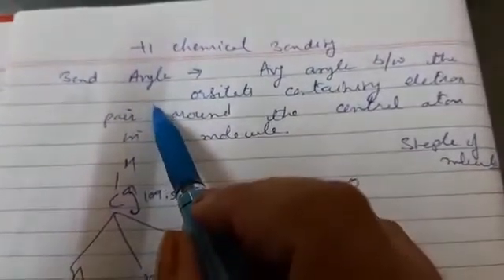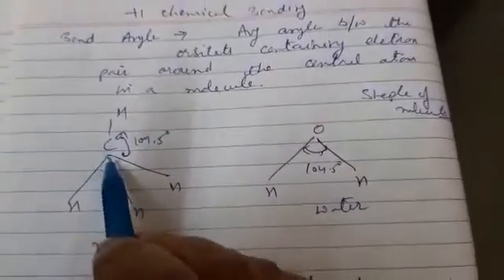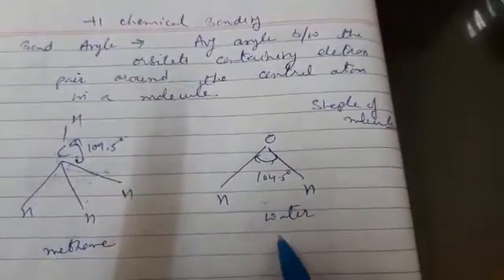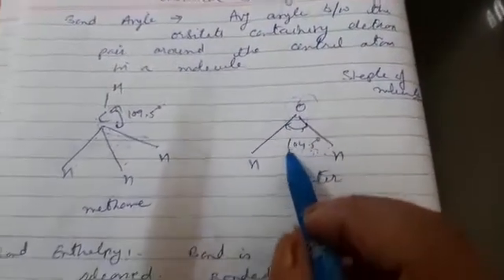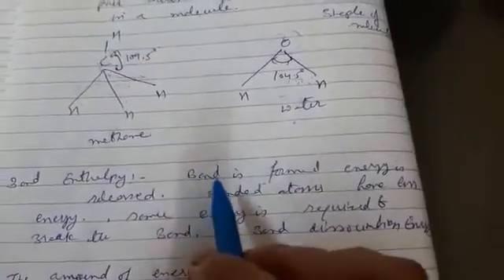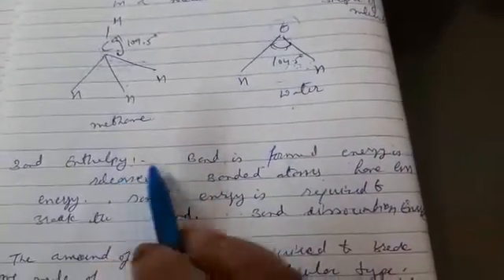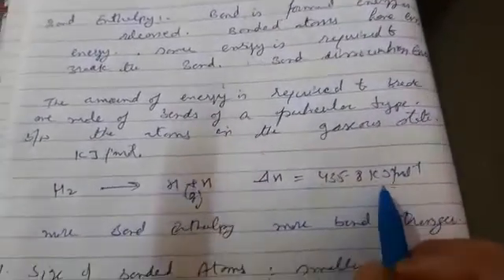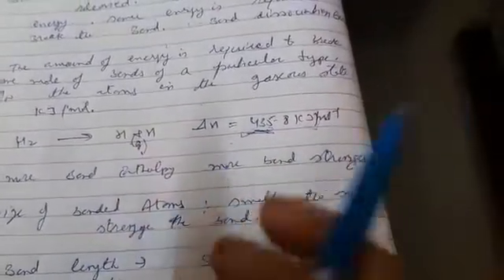Ms. Amandeep kaur | Class- XI | Subject- Chemistry | Topic- Bond parameters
Ms. Amandeep kaur | Class- XI | Subject- Chemistry | Topic- Bond parameters | DAV Public School, Sri Muktsar Sahib